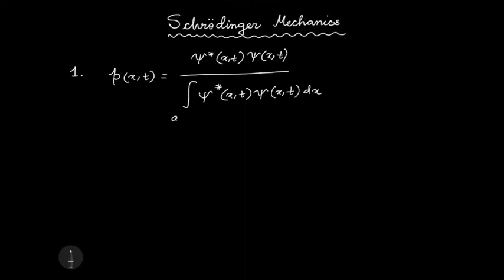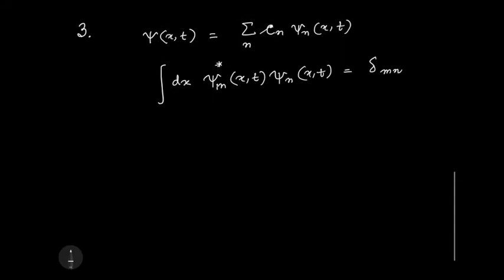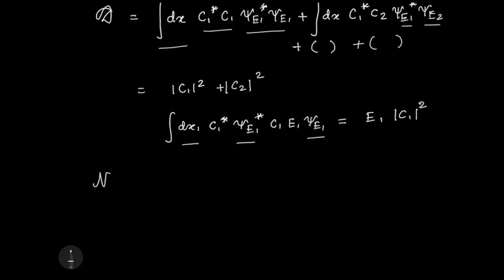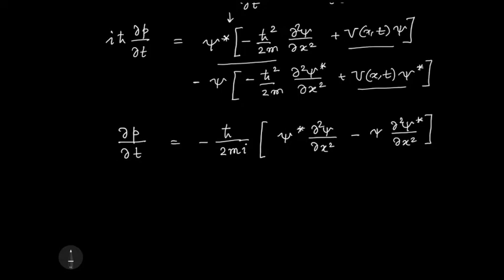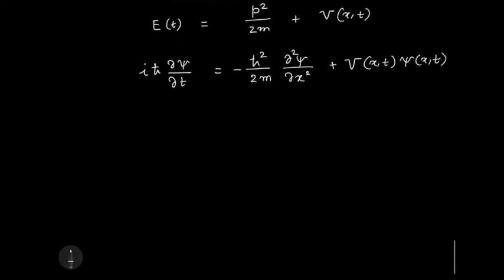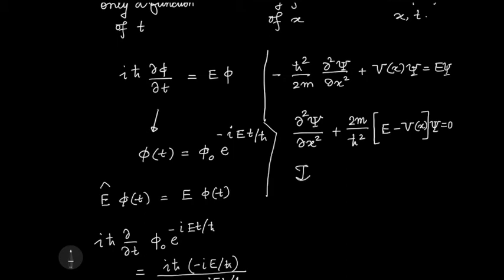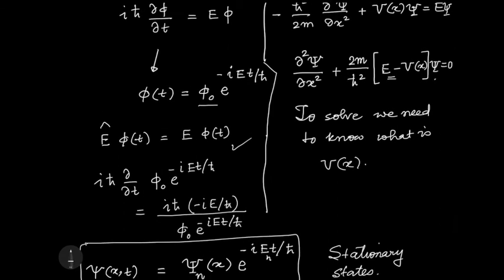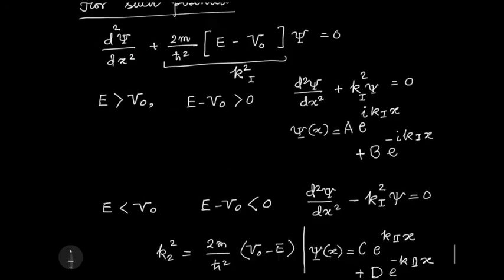PHY-101 Quantum Mechanics: Lecture 13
This lecture is a part of the course PHY-101 offered by the department of Physics,IIT (BHU), Varanasi. In this lecture we discuss time independent potential and stationary states.